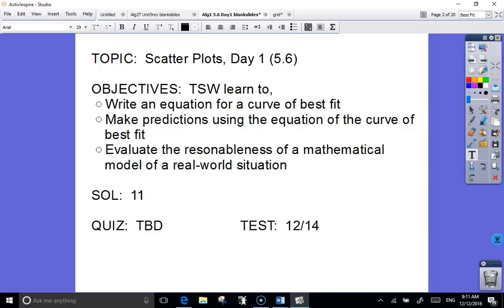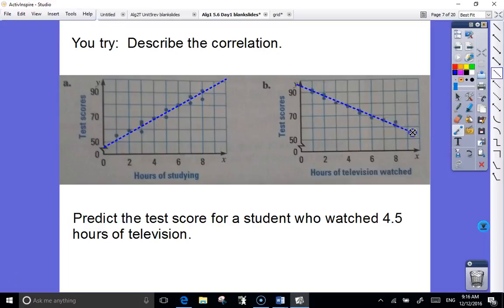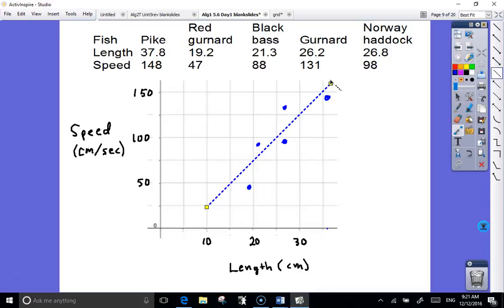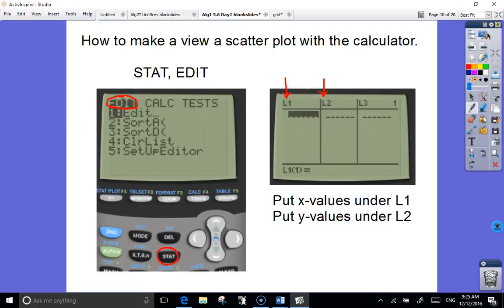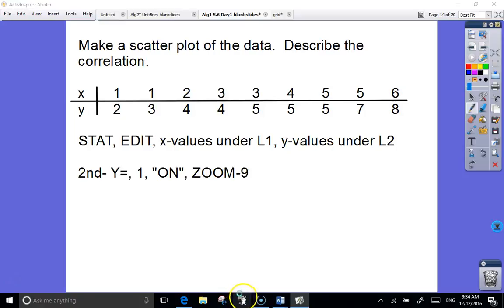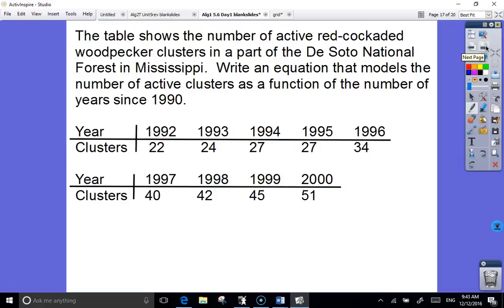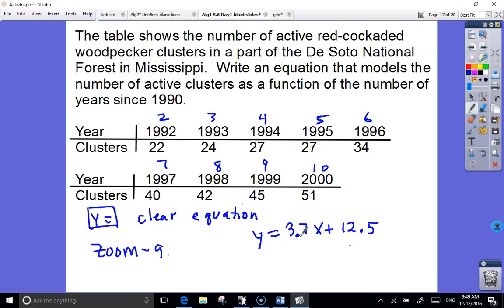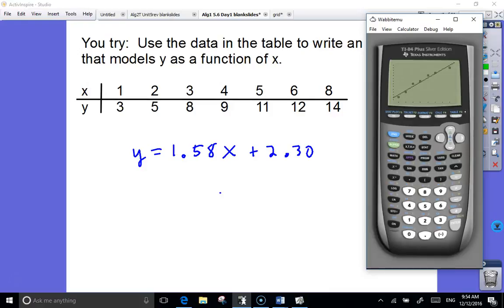Mr Callahan, Math Teacher, Tabb High School